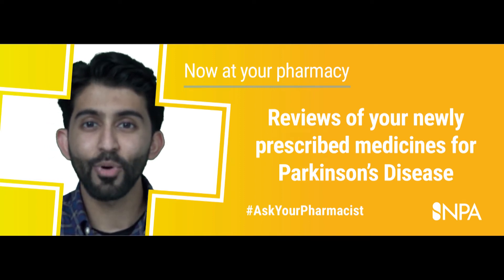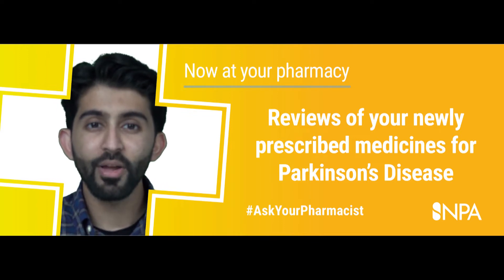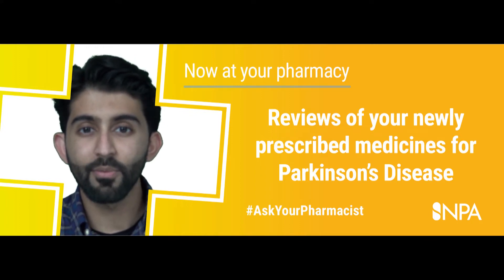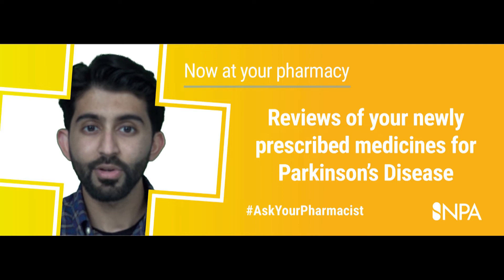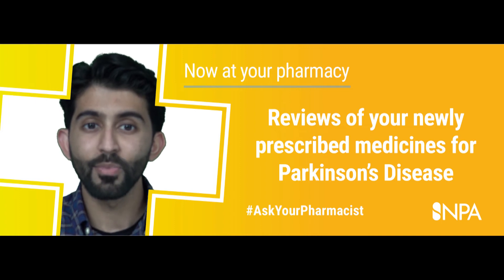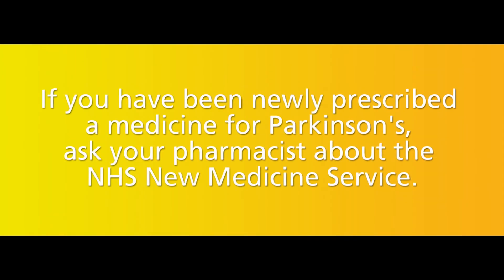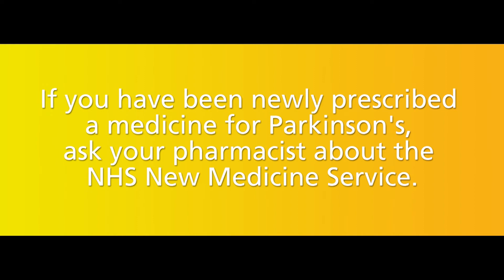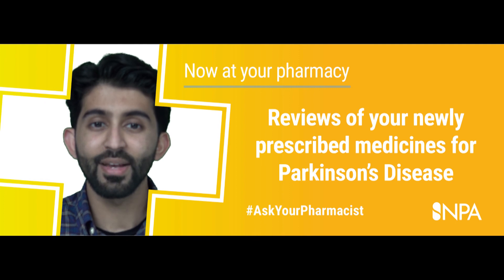Ask your pharmacist about Parkinson's